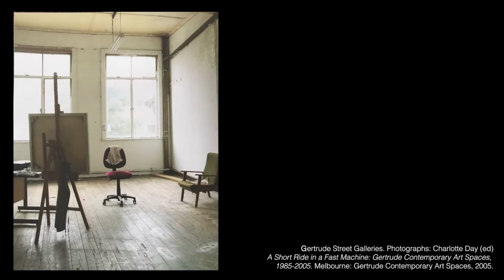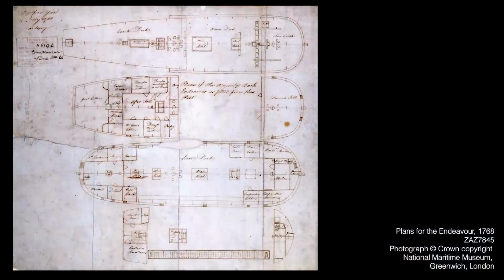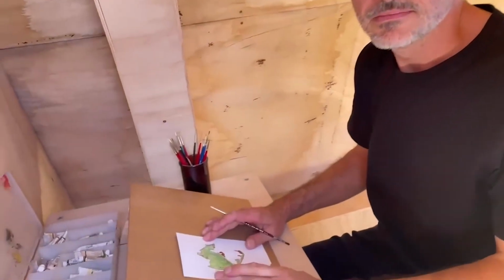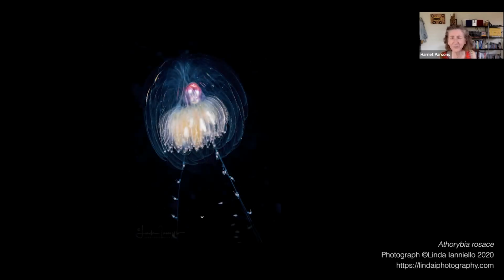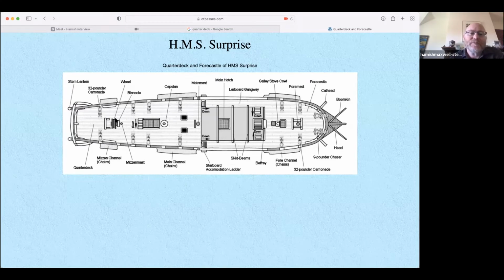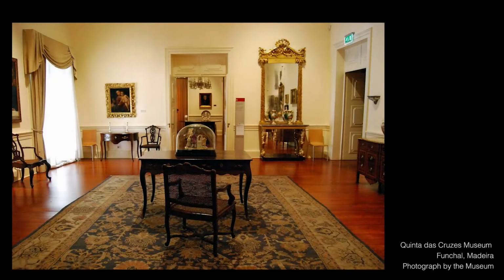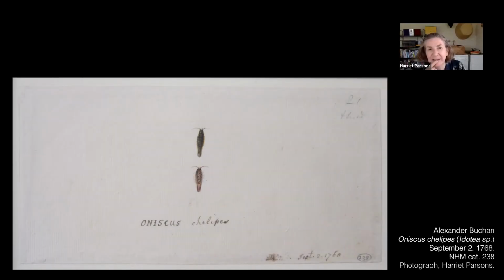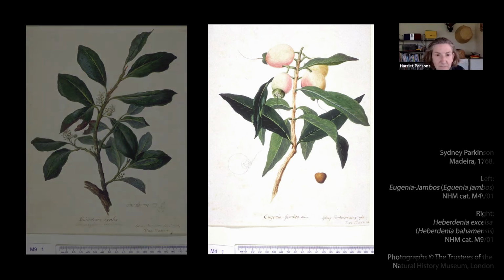The Artists of Captain Cook's Endeavour , 1768-1771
This video follows Chris Bond and Harriet Parsons as they investigate the life and work of Alexander Buchan, one of the lesser-known artists on Captain Cook's Endeavour, through practice-led research.